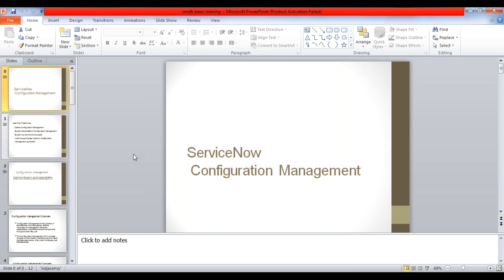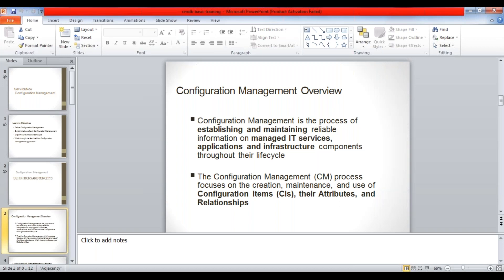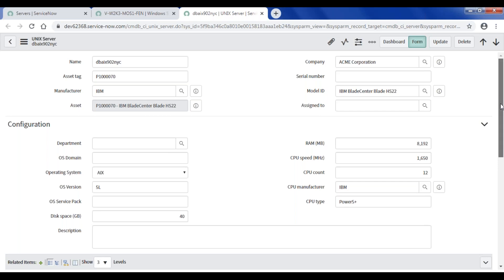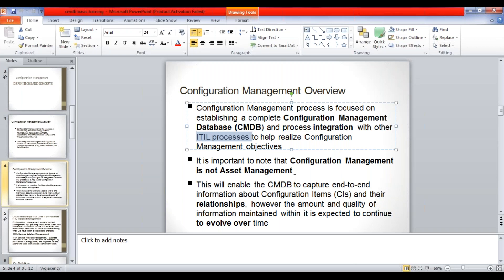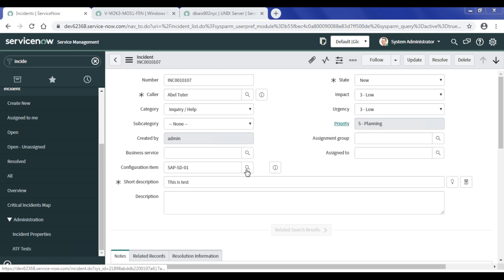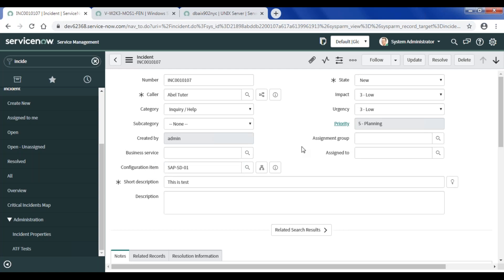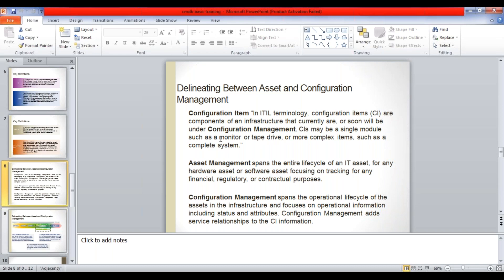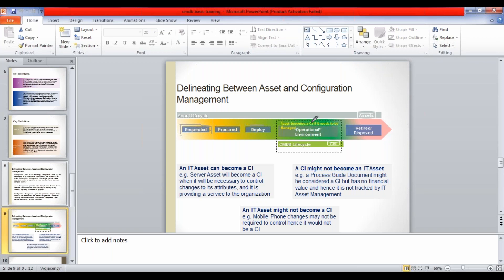ServiceNow Configuration Management Database | ServiceNow CMDB | ServiceNow Tutorial - IT Canvass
The ServiceNow Configuration Management Database (CMDB) is the backbone of efficient IT operations, offering a centralized repository for all configuration items (CIs) within your infrastructure. With CMDB, you can gain complete visibility into hardware, software, networks, and more, ensuring accurate data for seamless IT service management. Discover how CMDB supports change management, incident resolution, and impact analysis, enabling organizations to maintain stability and efficiency in a dynamic IT environment. Perfect for IT professionals aiming to master ServiceNow tools and processes. 🚀

About IT Canvass:

IT Canvass at providing you the best & Specialized Training classes with high quality facilities at a low price on Servicenow All Modules without any compromise on quality. What can you expect from us? A dedicated learning platform with 24*7 support, best in class training materials to help you learn advanced techniques and practical knowledge on Servicenow Modules.

Key Features:
➡️Flexible Timings
➡️Hands On Experience
➡️24/7 Support
➡️Flexible Payments